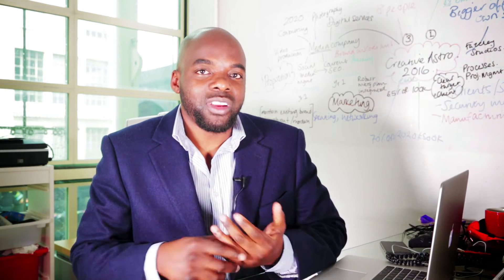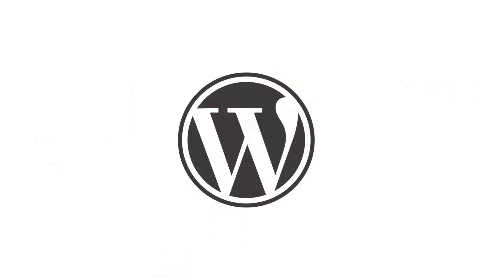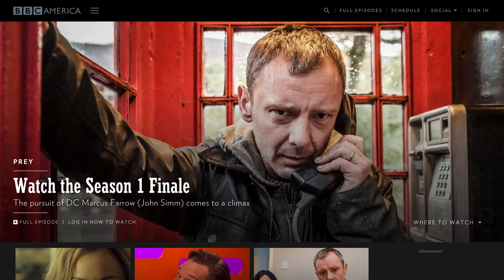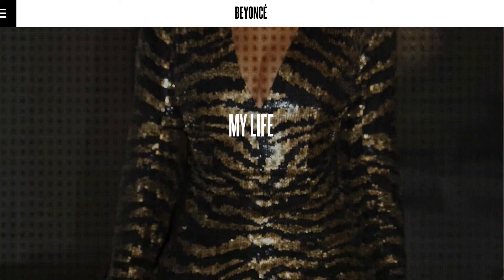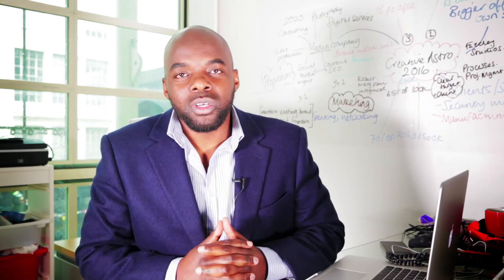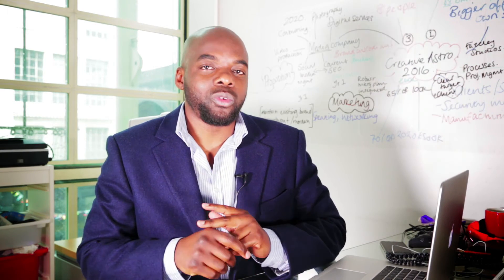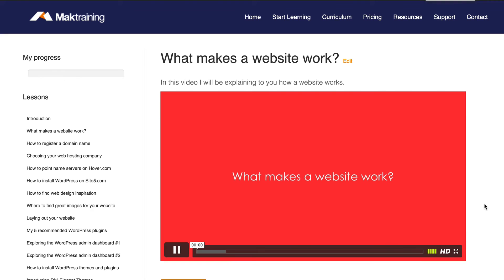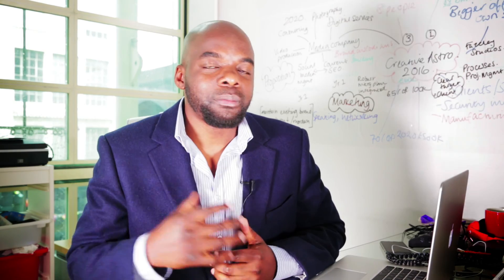How to design websites using Divi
Learn how to design websites using Divi and WordPress.